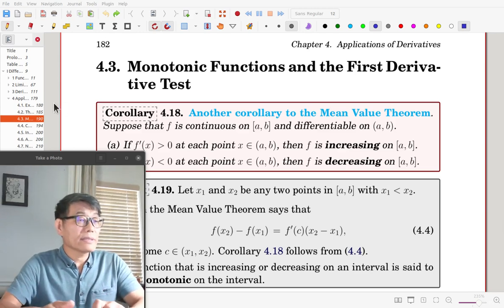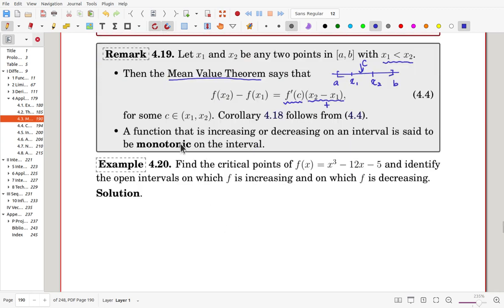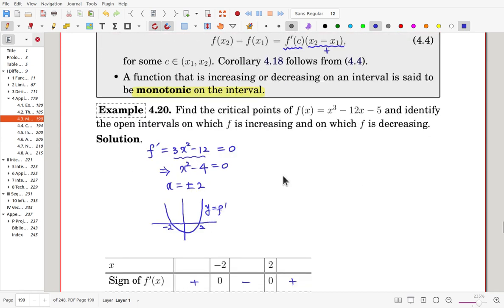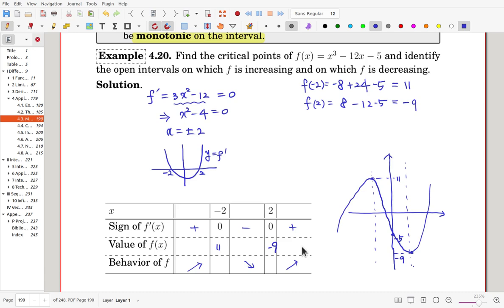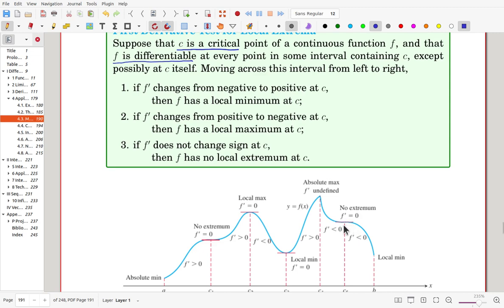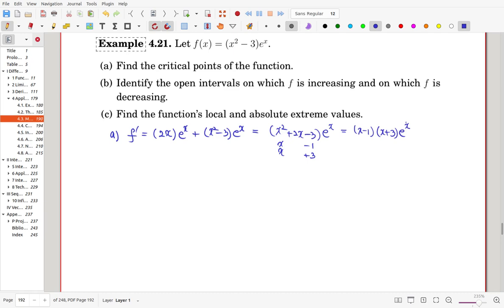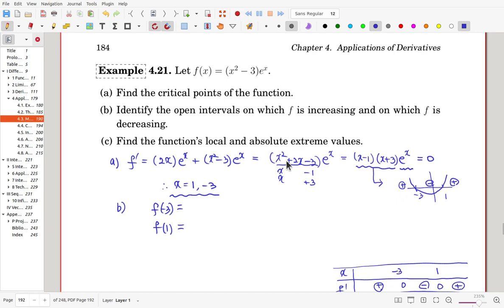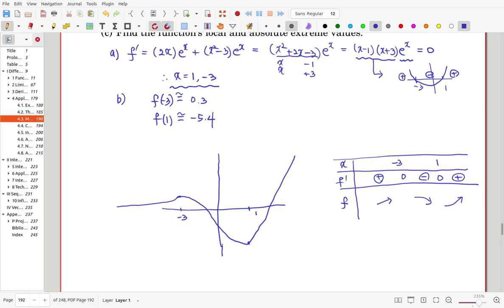MathTalent Calculus I Sec 4.3 Monotonic Functions and the First Derivative Test